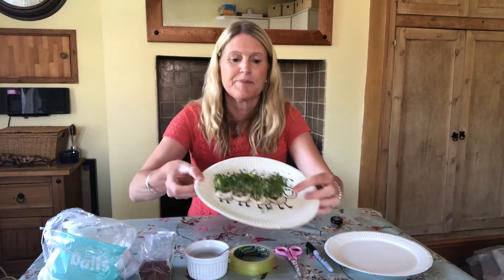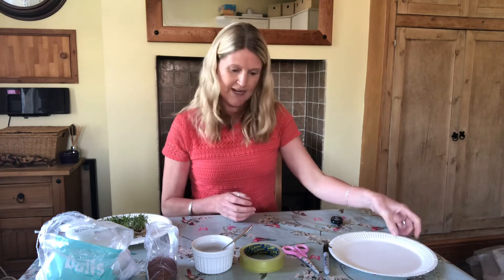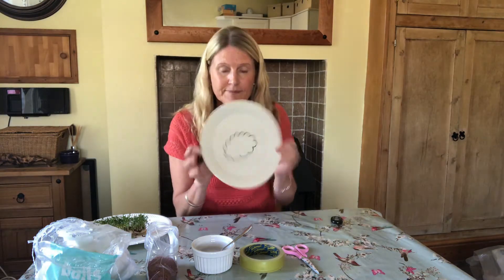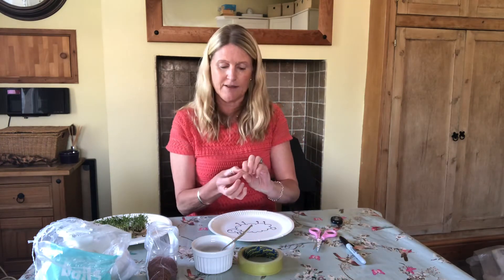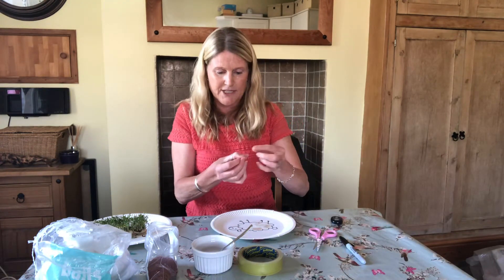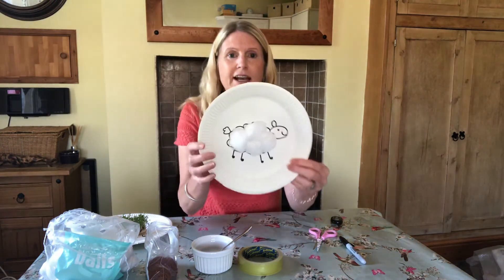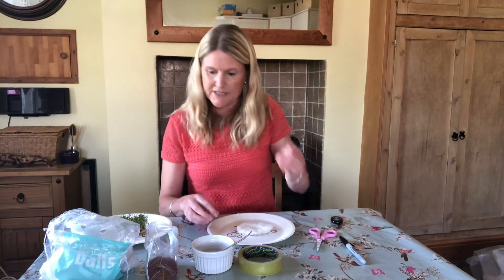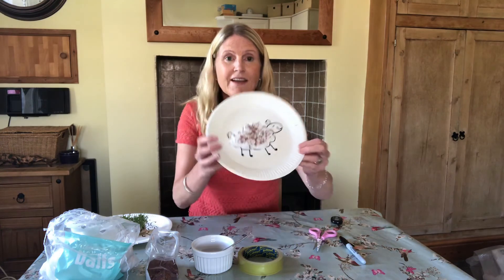CPS Horticulture: Growing activities - Cress pictures.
It’s National Growing for Wellbeing Week (1st-7th June 2020). There is strong evidence to suggest that gardening makes you happier, so here is a fun activity with cress for you to try. Cress grows really quickly and doesn’t even need compost. When it’s grown, it’s full of vitamins and can be put into sandwiches. Enjoy! 😊